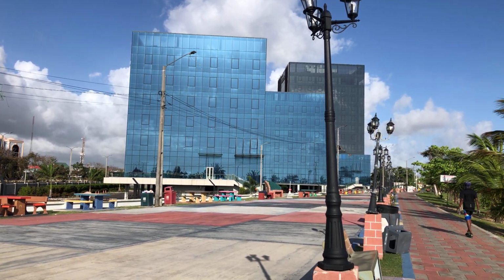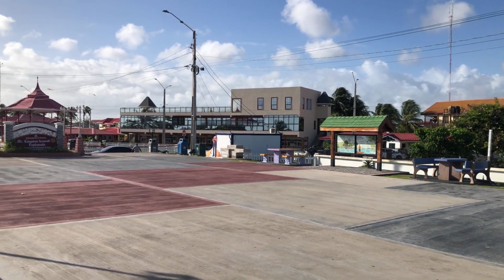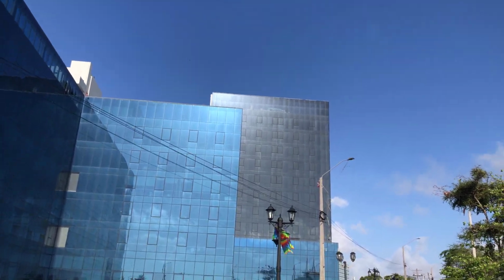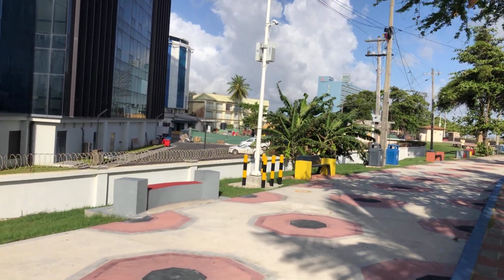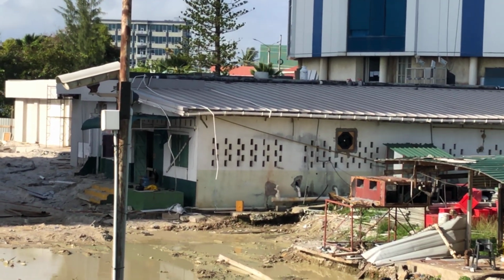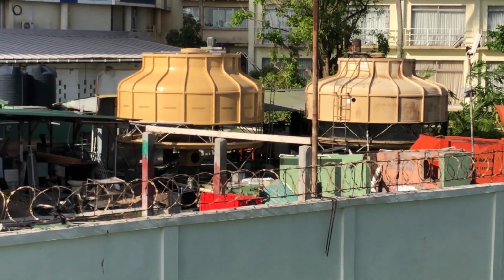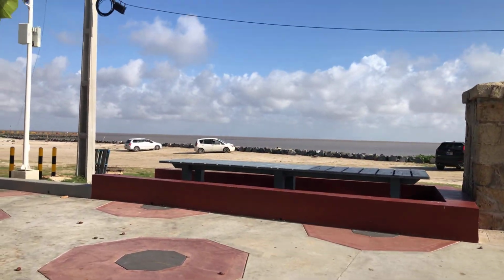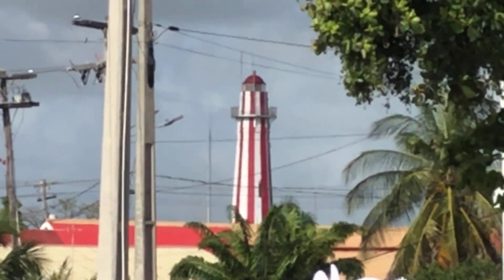Construction of Another 12 Story Hotel at the Pegasus Suites